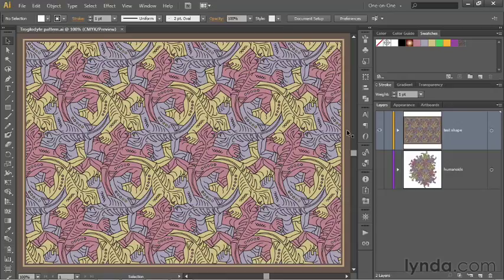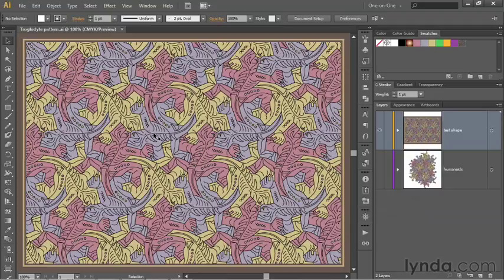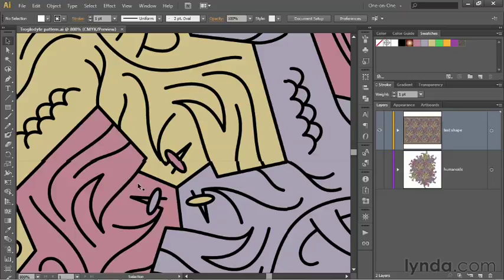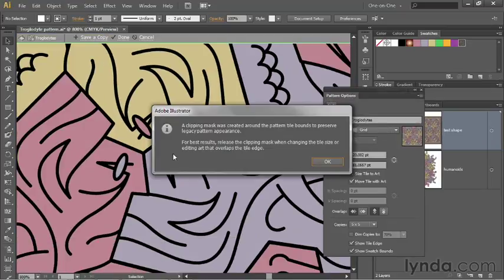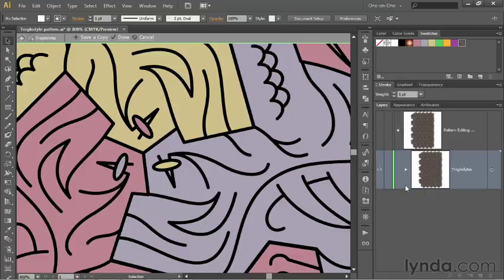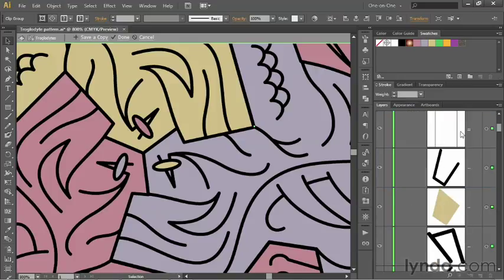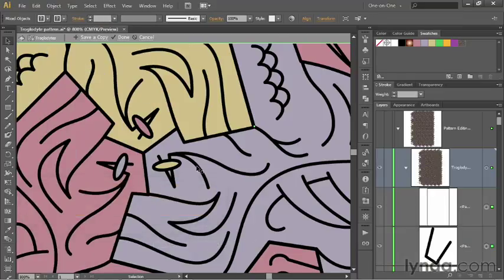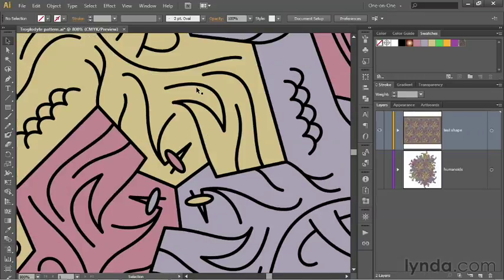15 10 Fixing problem legacy patterns